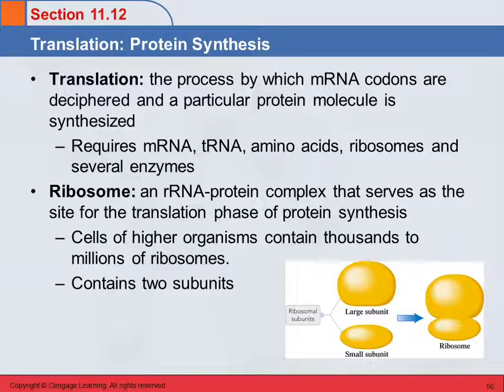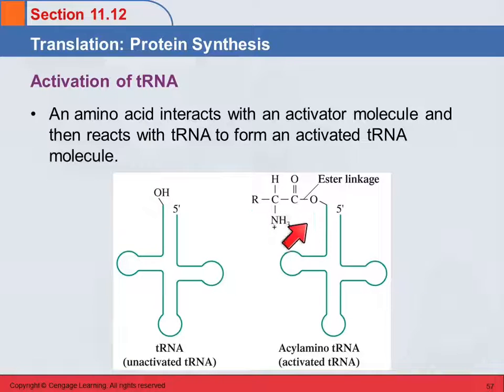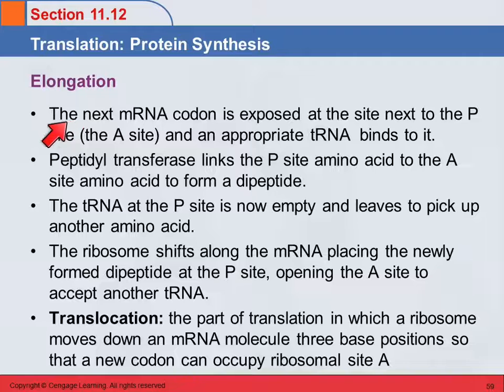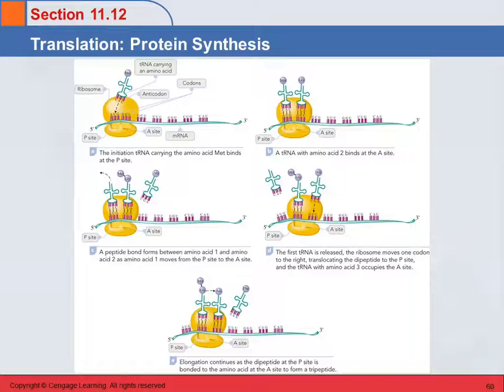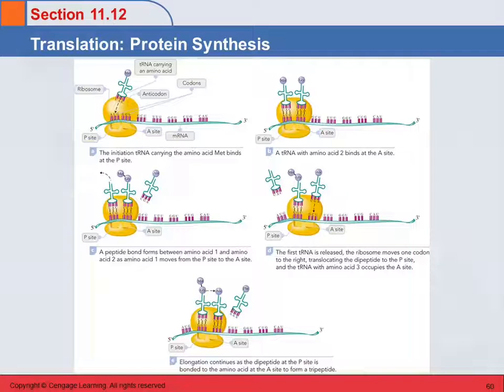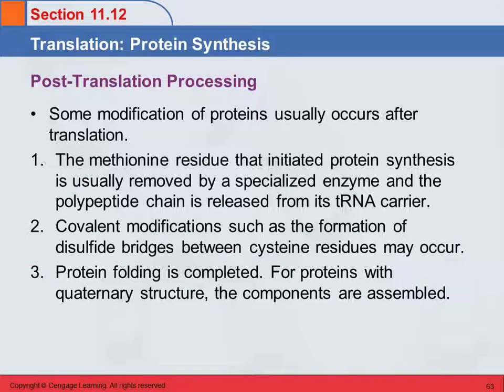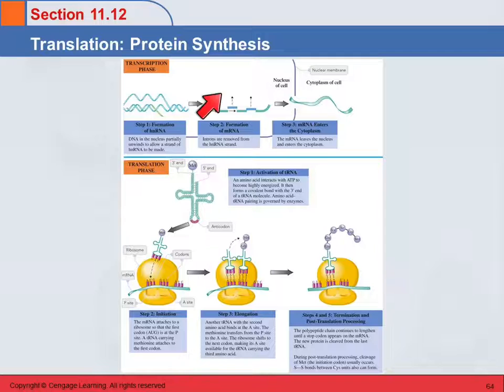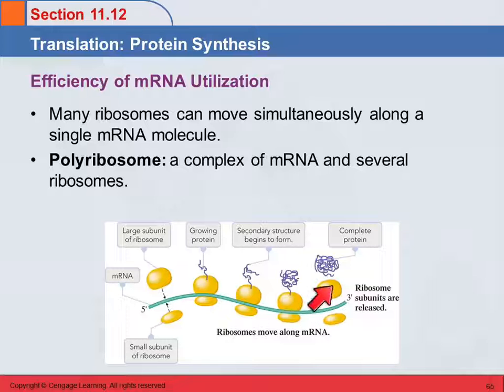3B 11.12 Translation: Protein Synthesis